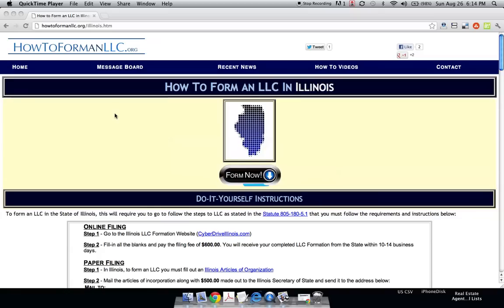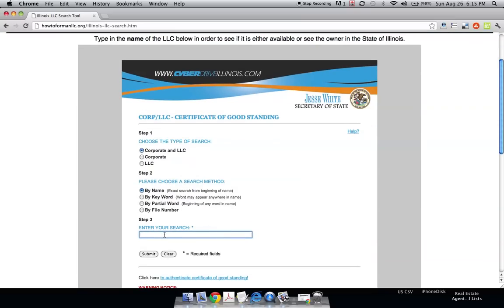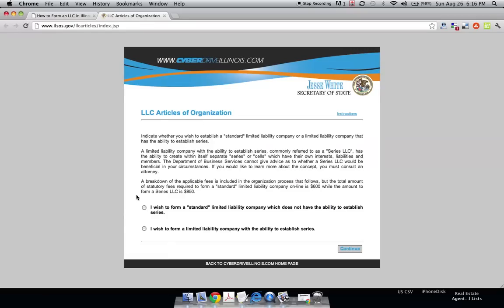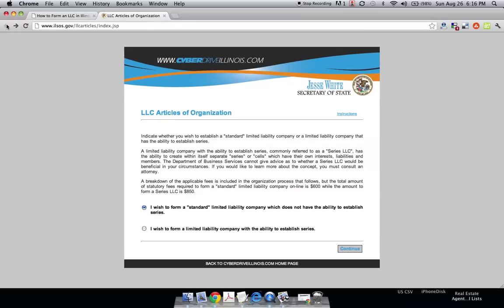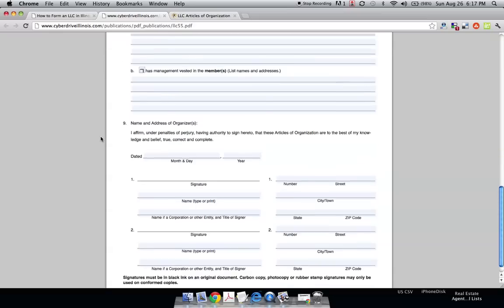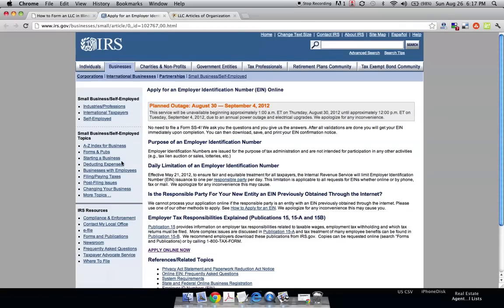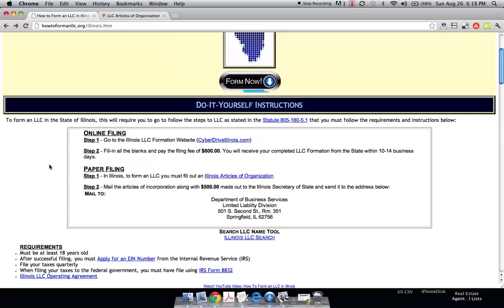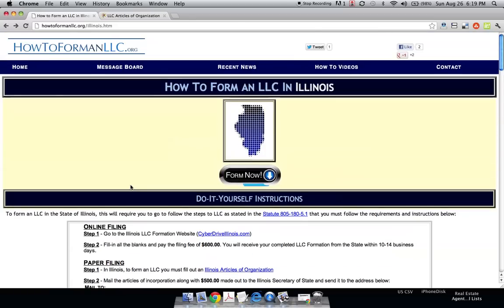How to Form an LLC in Illinois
How to Form an LLC in Illinois under the Statute 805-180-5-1 where any individual that is a resident, may file a domestic Limited Liability Company to operate within the State.

Edit
Steps
1 Choose Your Company Name. - Perhaps the most important part of the LLC formation is finding a name for your company. You can check to make sure your name is not taken with the Illinois LLC Search Tool.
2 File Online or Paper Filing:
3 Online. - Go to the Illinois website. Follow the steps and pay the filing fee of $600.
4 Paper. - Download the Illinois Articles of Organization. Fill-out the form and submit with a $500 check payable to the Illinois Secretary of State and send to:
Department of Business Services, Limited Liability Division, 501 S. Second St., Rm. 351, Springfield, IL 62756

Edit
Tips
Must be at least 18 years of age.
Highly recommended to have an LLC Operating Agreement